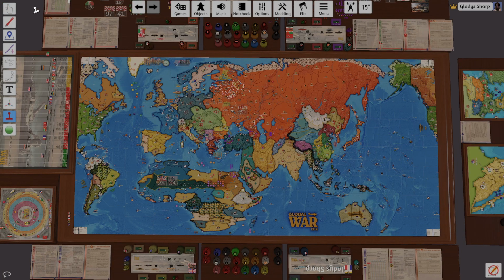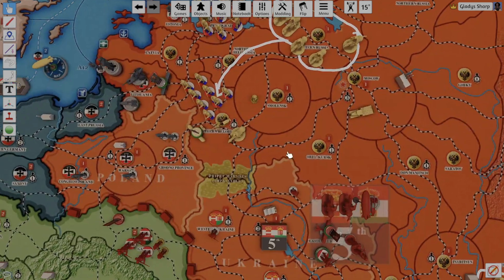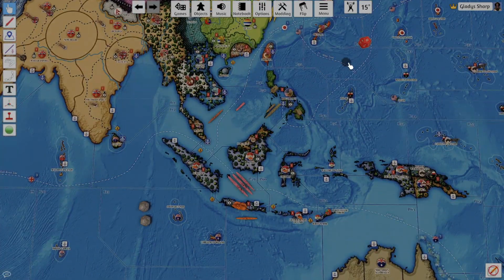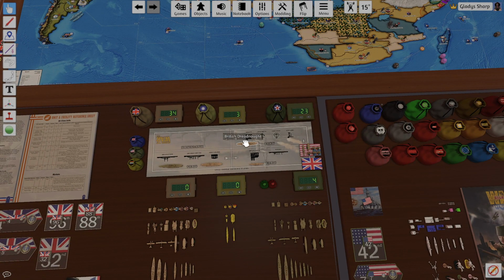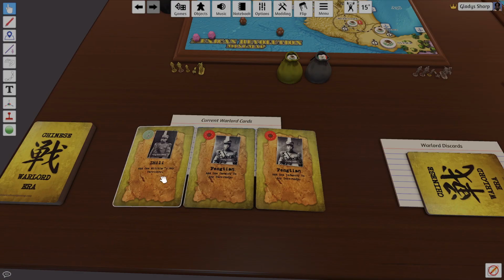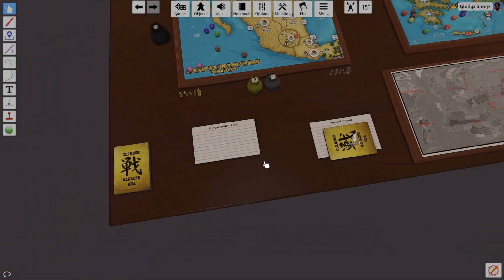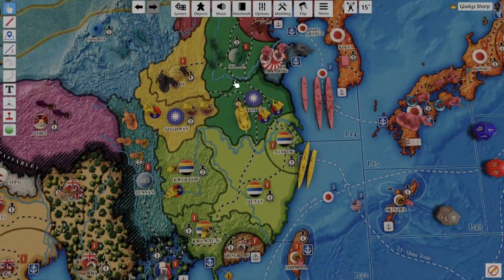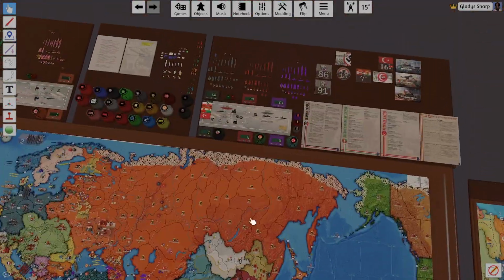Op. Michael (Russia, Japan, U.S.A + Minors, China: Summer 1915 + Random Events: Fall-Winter 1915)